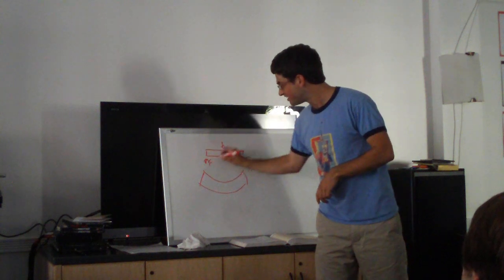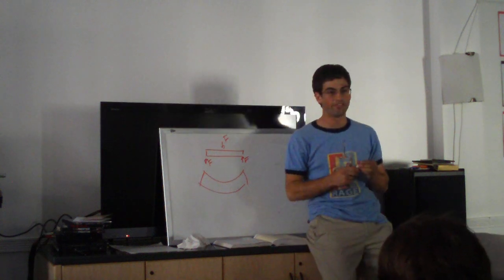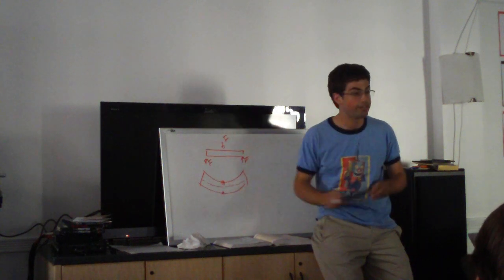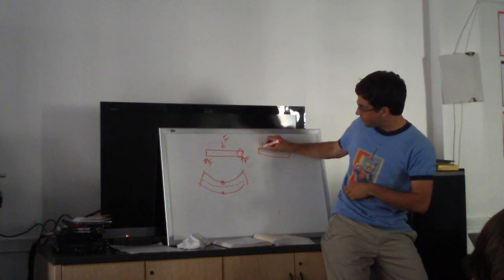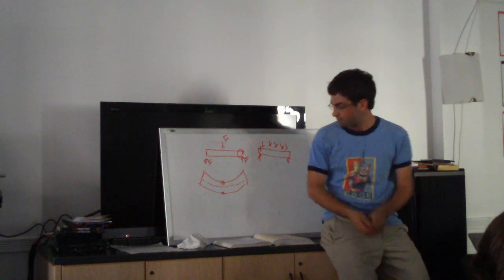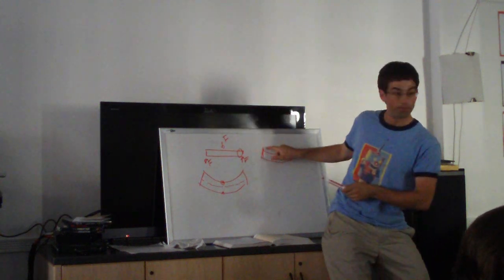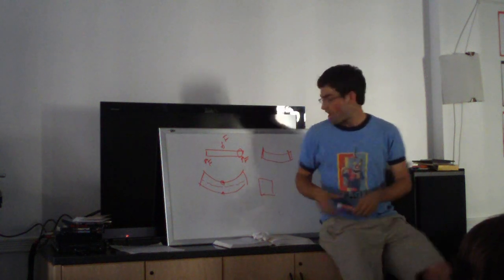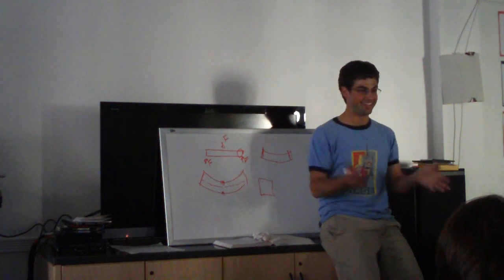The Basics of Beam Bending Part 1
We Know Way Too Many Things Here Now
Stanford 2011